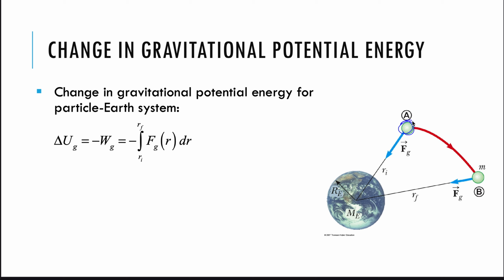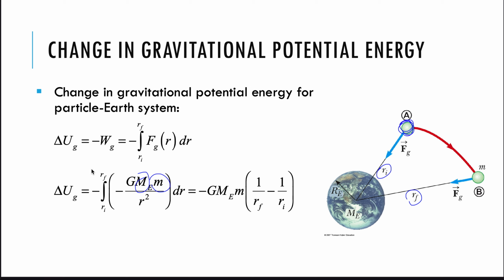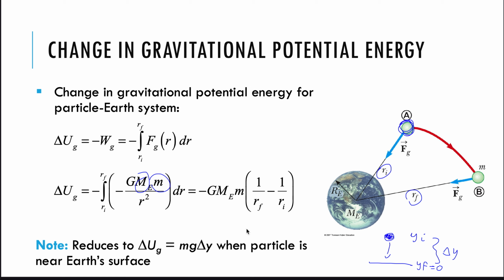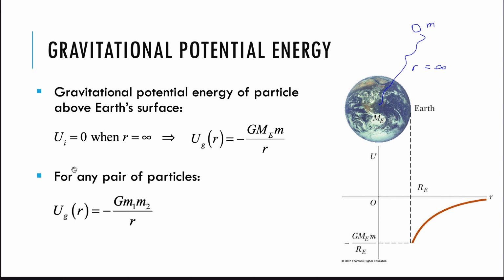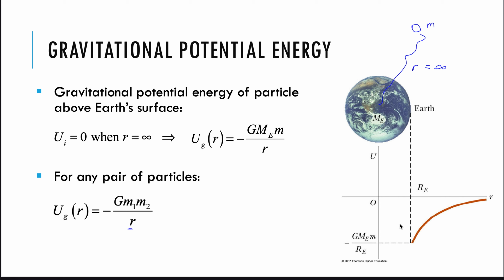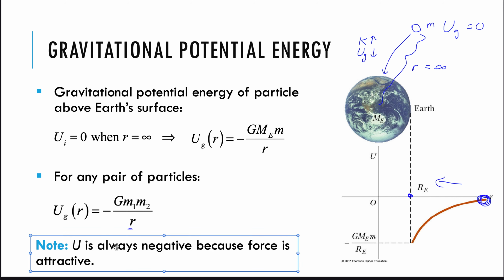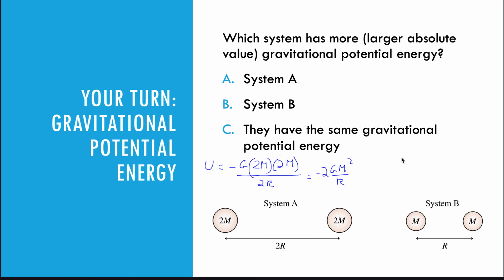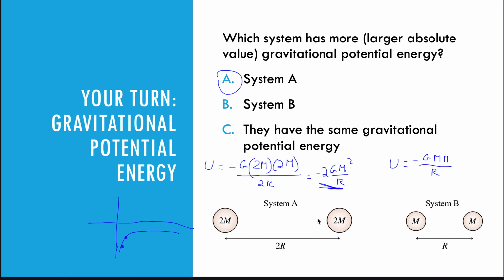v105C Gravitational Potential Energy